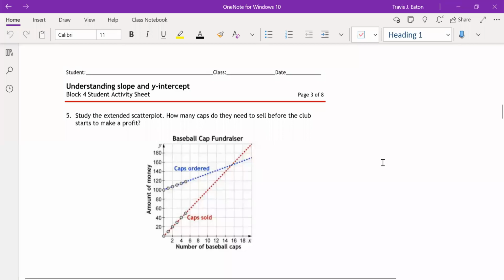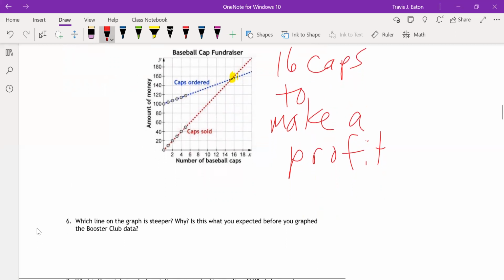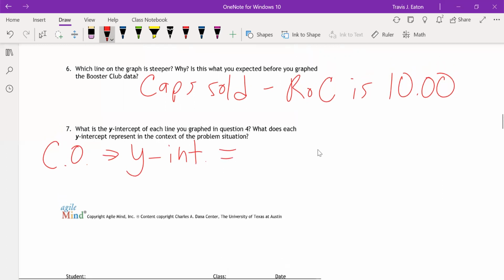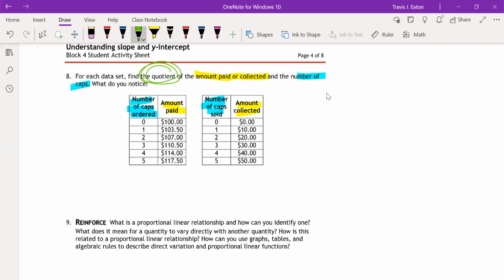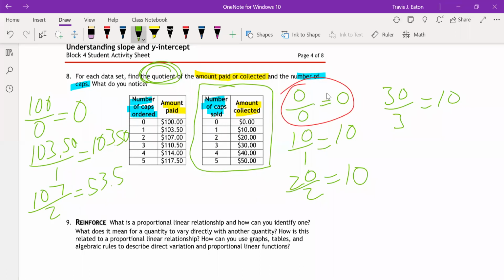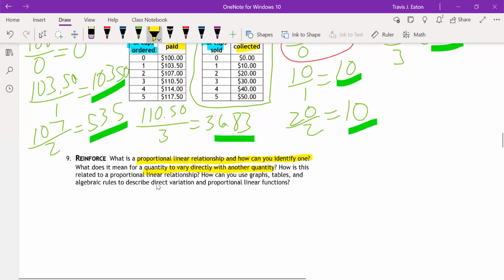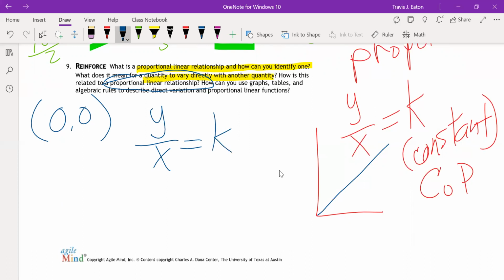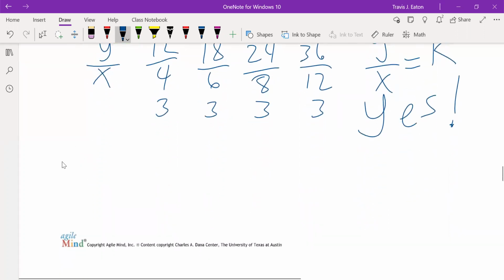Agile Mind G 7/8 T8 B4 (final part)